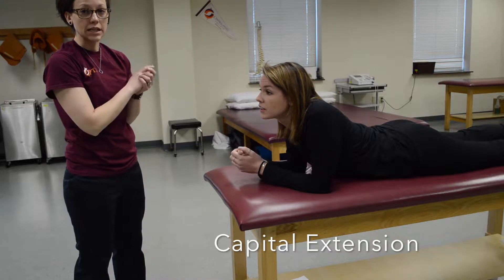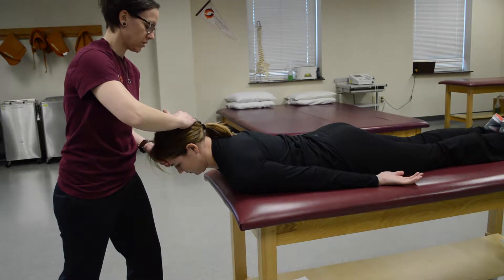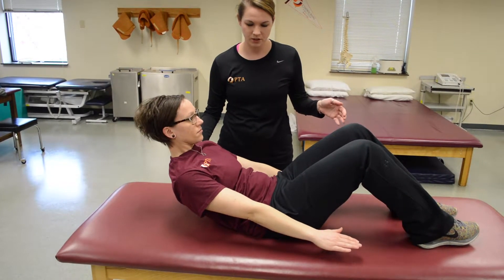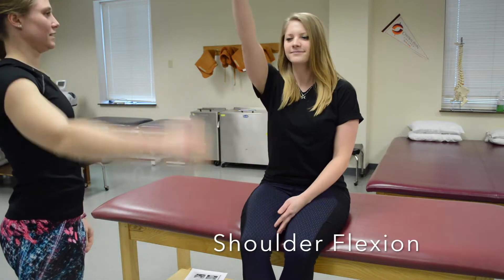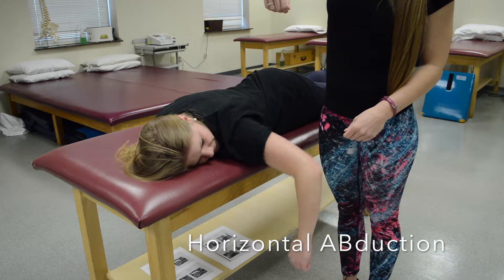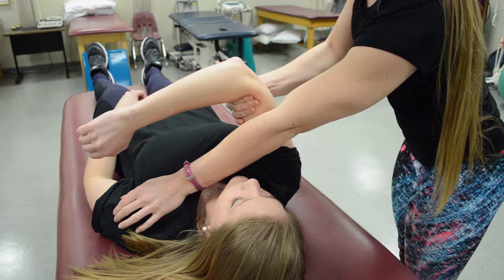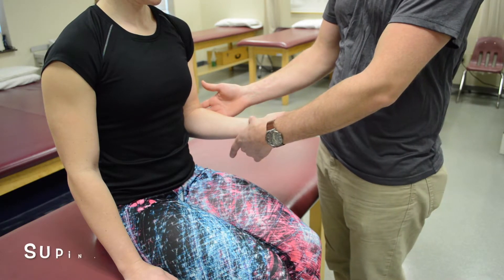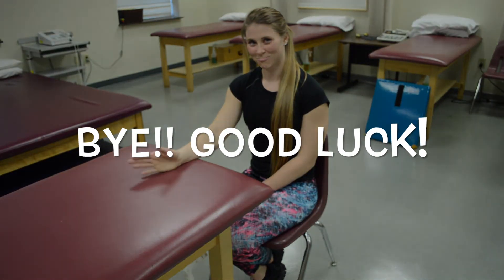Cervical & UE MMT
Video demonstrating Manual Muscle testing technique throughout the body.